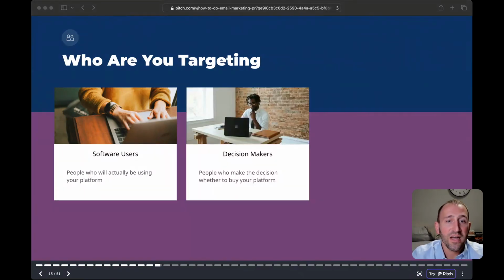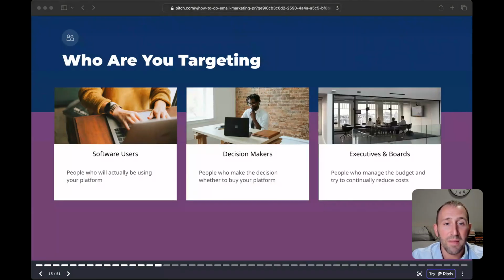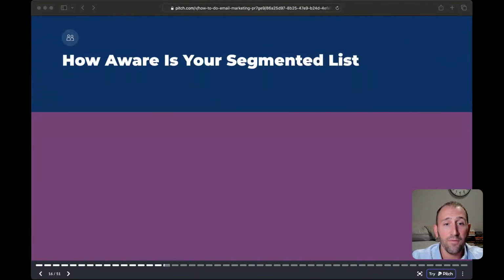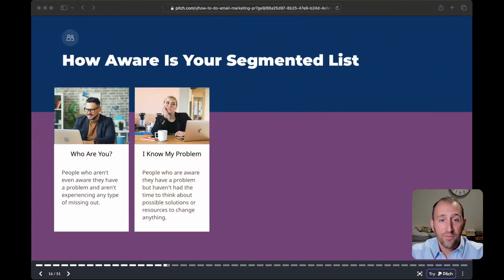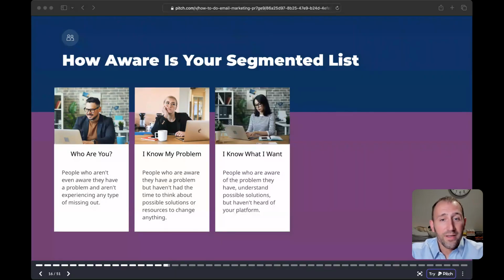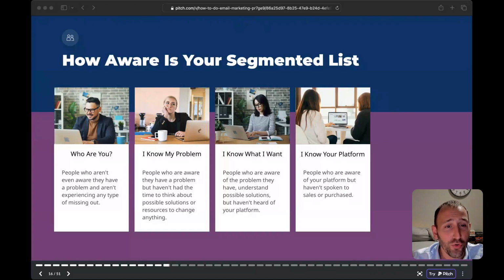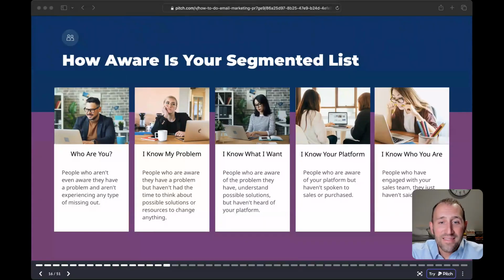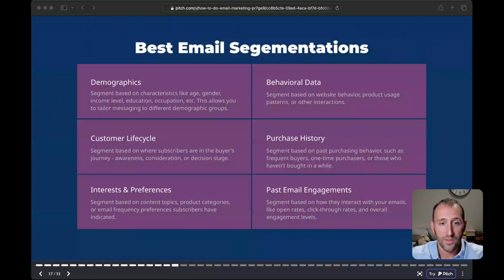Determining Your Email Audience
When trying to stand out and make a lasting impression in the sea of emails, you need to dig deep into the details, who, what, why, and when. In this chapter, we'll discuss who you are sending to and ensure it's the right person to communicate with.